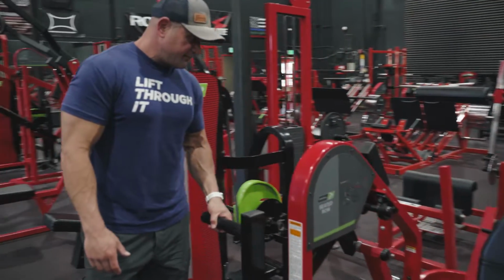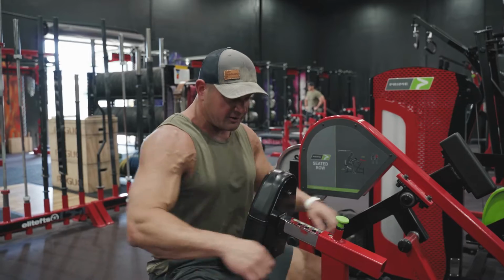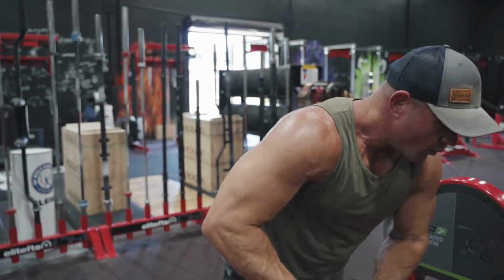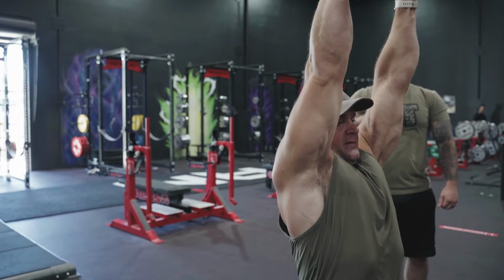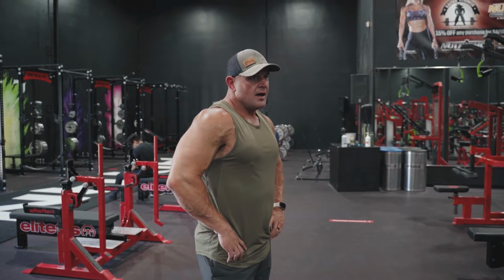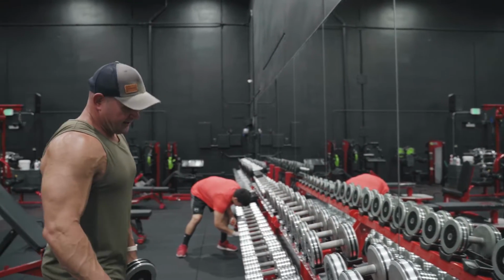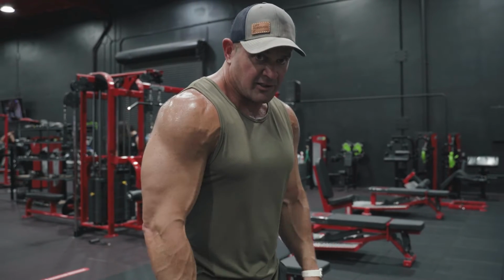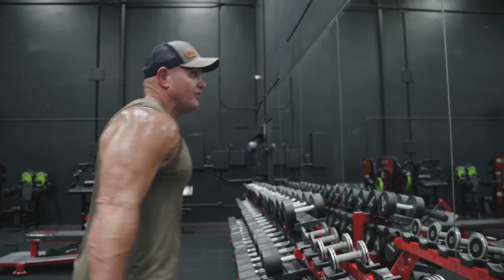Killer Back and Shoulder Workout | Mark Bell